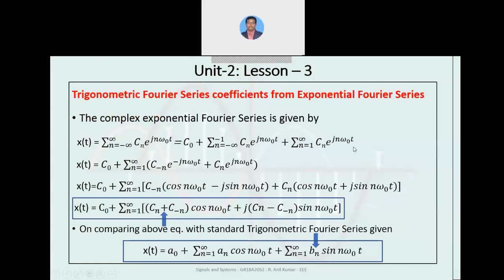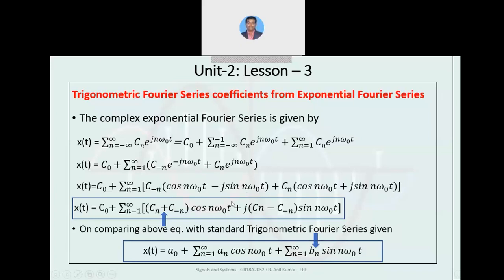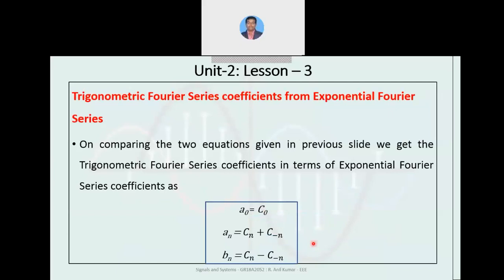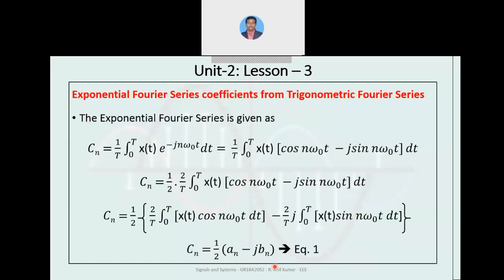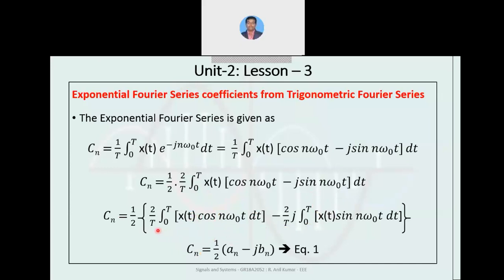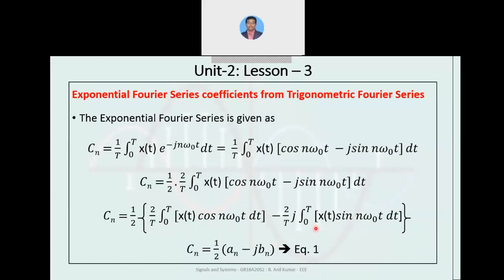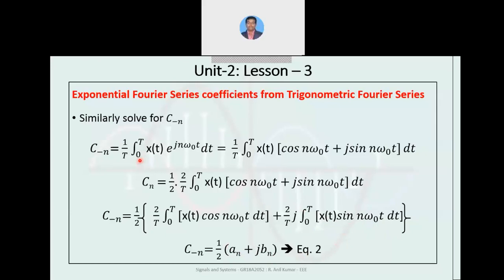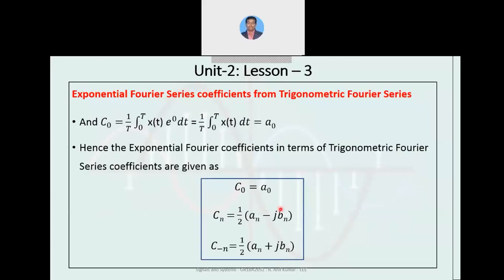Signals and Systems, Unit-2: Exponential Fourier Series